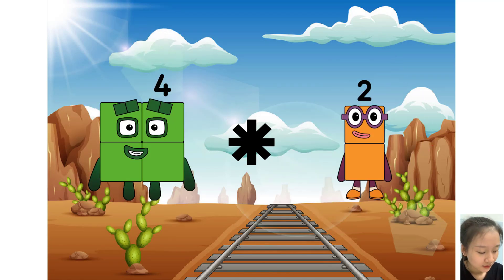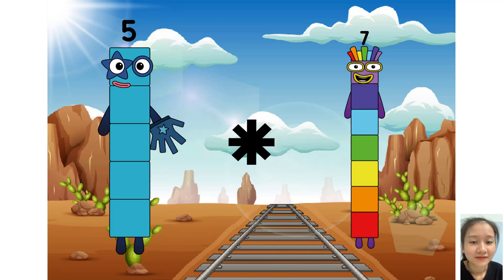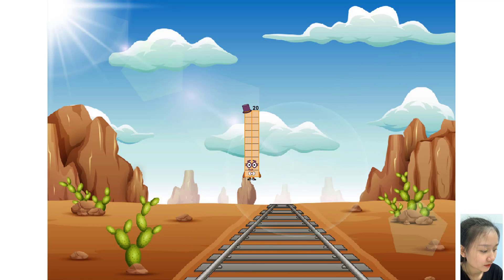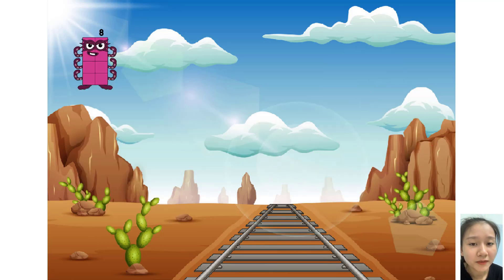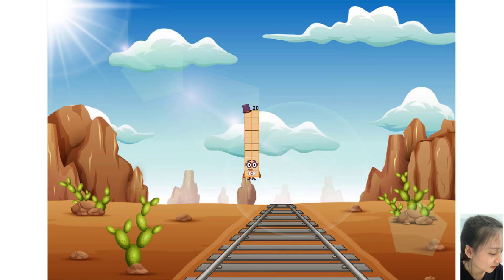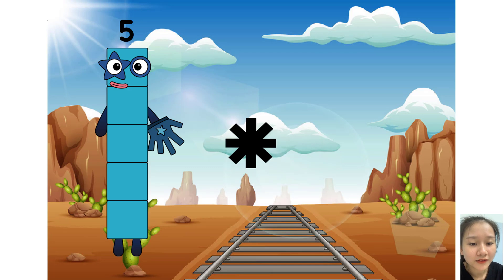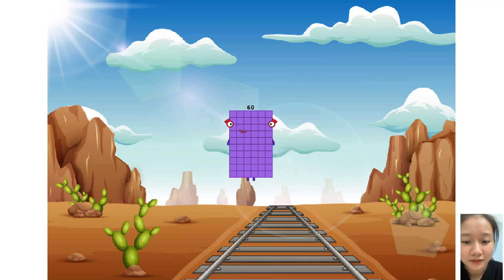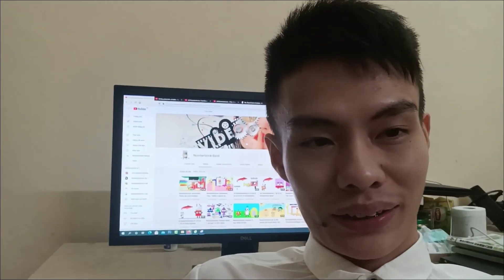Numberblocks full season: Learn to do basic addition and multiplication exercises